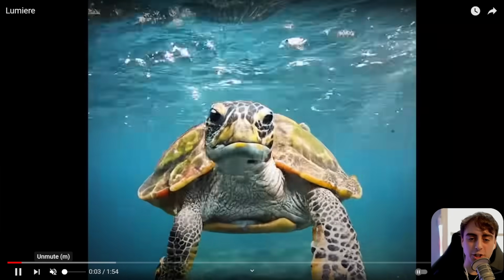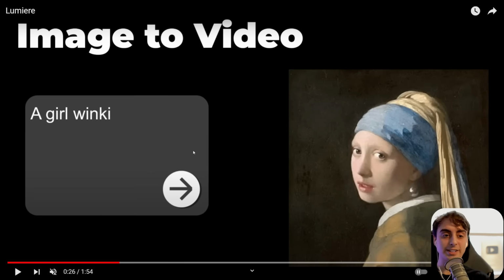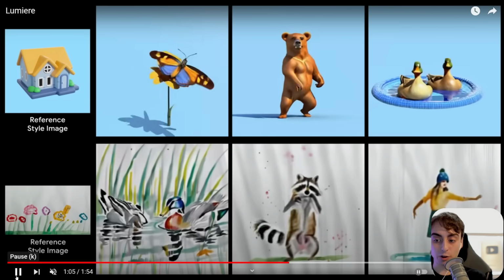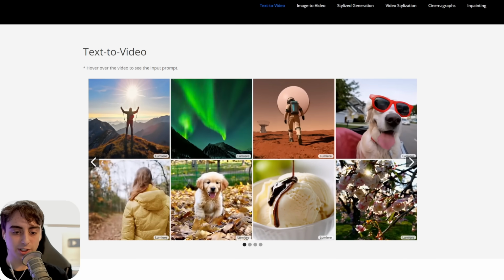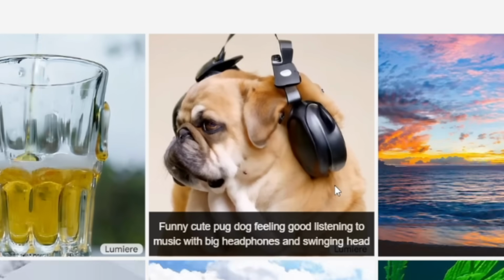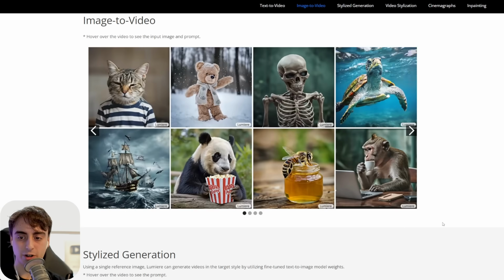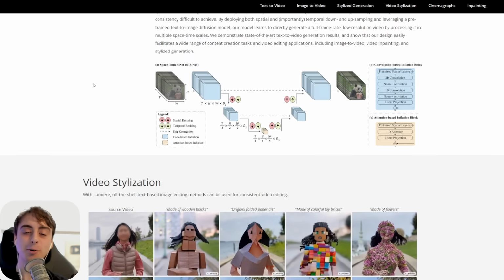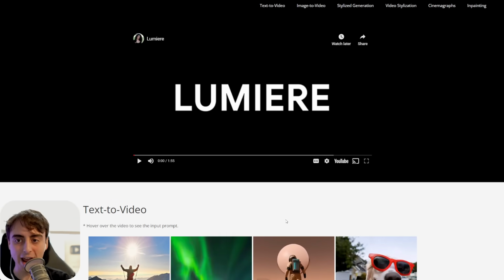Google Casually Drops the Best AI Video Generator We've Ever Seen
Lumiere is a text-to-video AI model from Google that uses space and time to create realistic videos. It's a time-space diffusion model that transforms images and text into AI-generated videos. Lumiere can create video clips up to five seconds long and can animate still images.